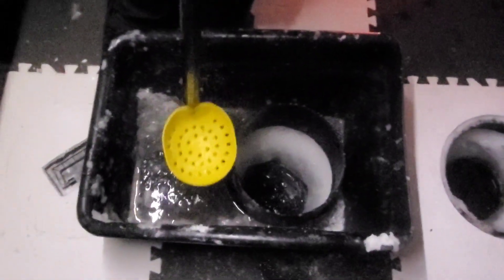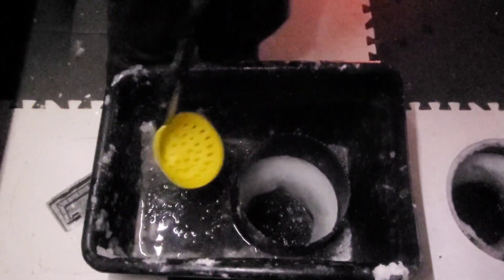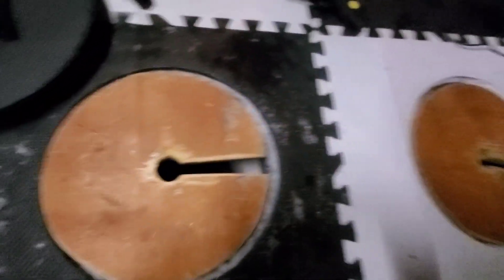Slush Bucket demo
Using the slush bucket, made by catch cover co.